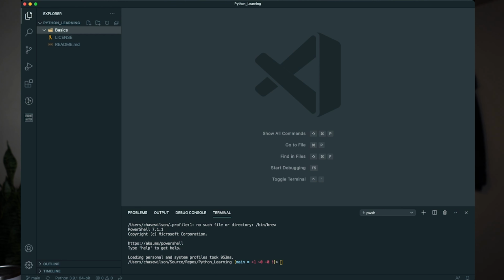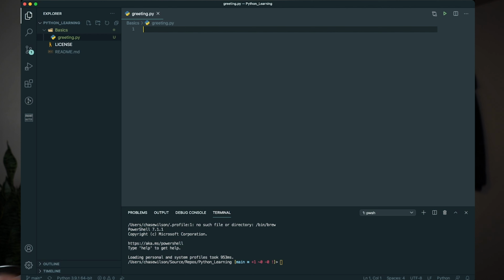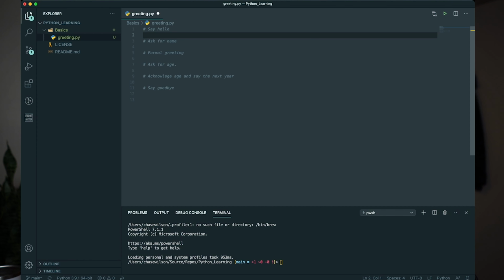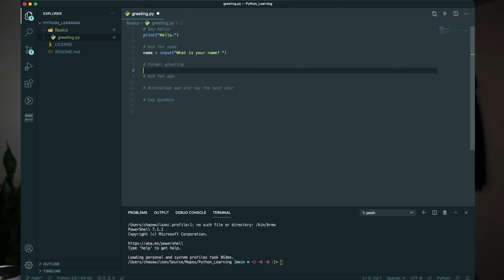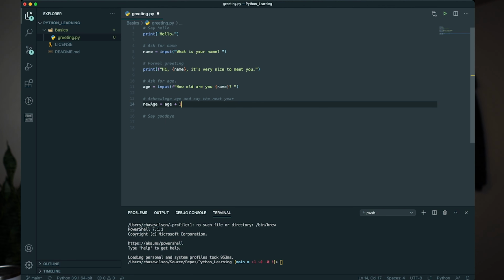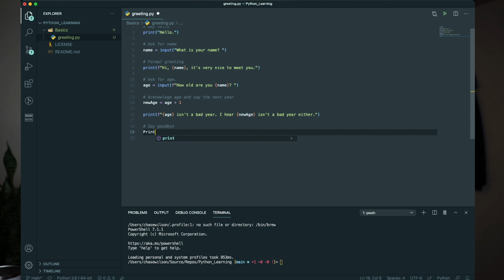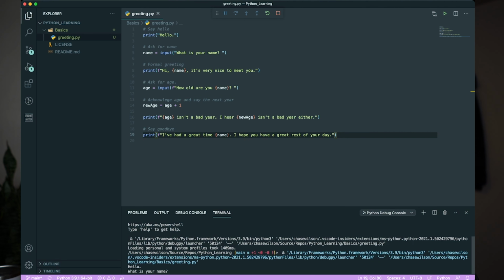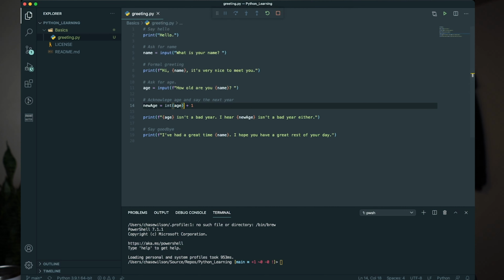Write your first Python Program || Beginner Walk through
Write a Python program that asks you questions and remembers your answers!

Today we're going to walk through writing Python Code to make programs that ask questions and remember the answers.